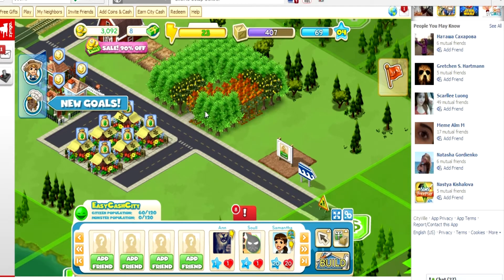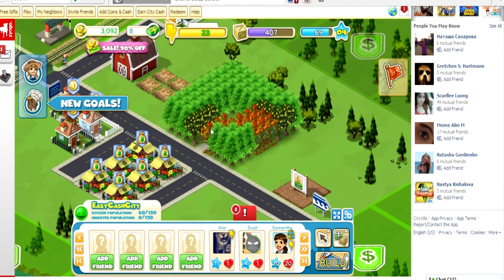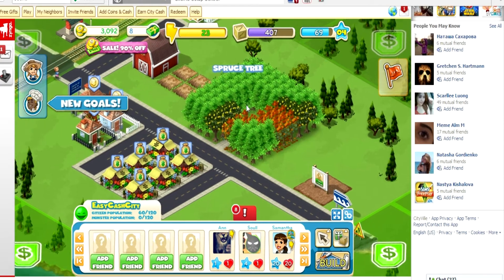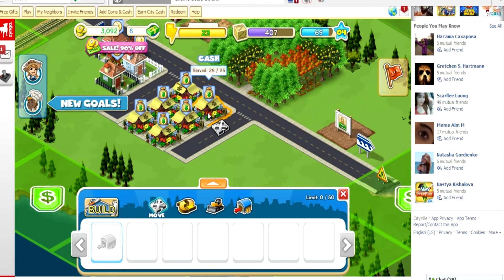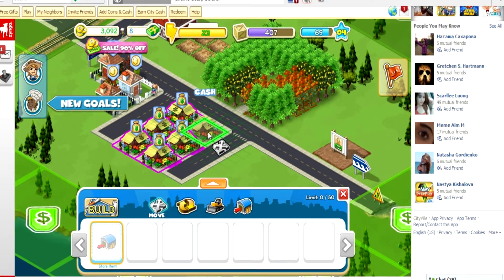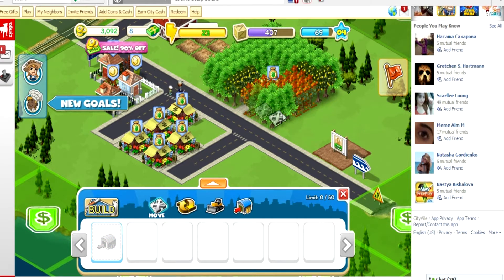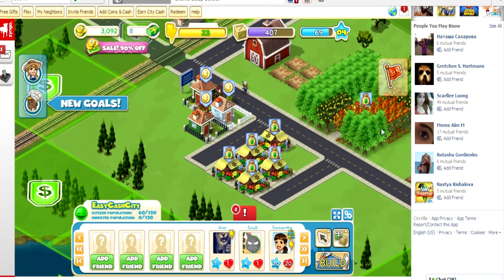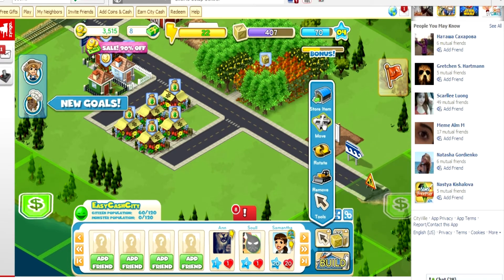Simple Money Tip for CityVille - No Cheat - MONEY 4x times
Hey guys, i am back with another easy money tip for you city ville player. This is not cheating so you won't get ban if you do so. Down below is a list of steps for you to follow if you can't follow the video.

Easy Steps
1. log on to your facebook and go onto cityville
2. Using a good bit of money make a grid of spruce tree(any tree with good bonus) remember to have a pathway leading into the spruce tree grid.
3. when you are able to collect the money from the shop, using the move tool, move the shop into the spruce tree grid and collect the money there. you sgould get like  4.5 times the money u have enough trees.
4. enjoy the game and have fun!!